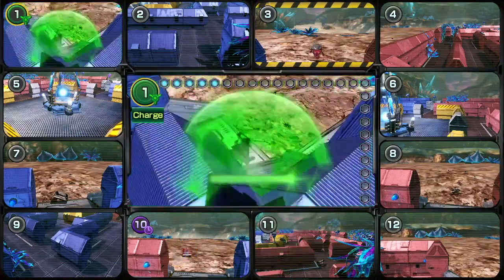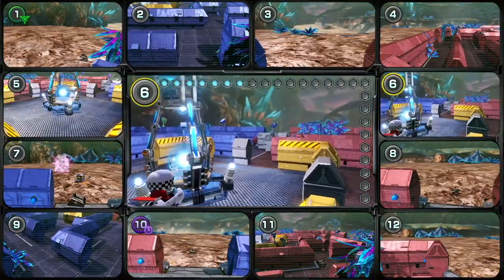Star Fox Guard Review (Wii U) - NintendoNewsByMii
Miyamoto had a new IP in the works at E3 2014 known as Project Guard, which eventually evolved into a spin-off of Star Fox Zero, titled Star Fox Guard. How is the game? Is this something new, or is this a missed opportunity?

All content in this video such as music, characters and logos, are copyrighted to their respected owners. I claim none of the properties shown in this video.